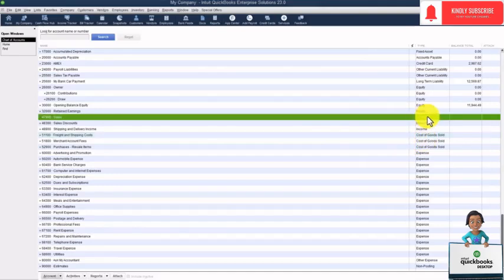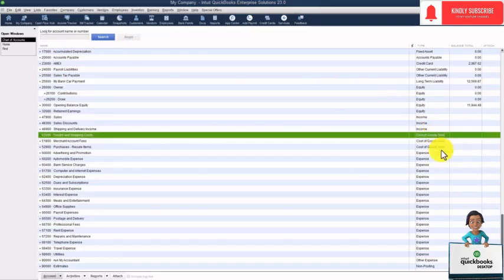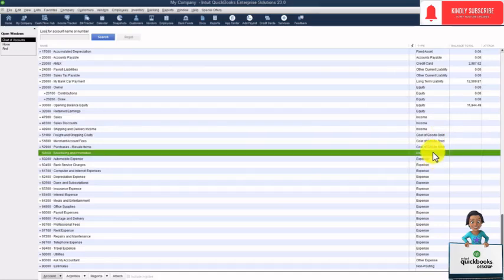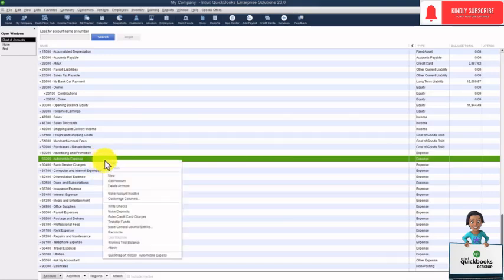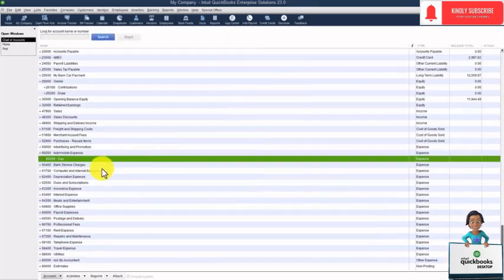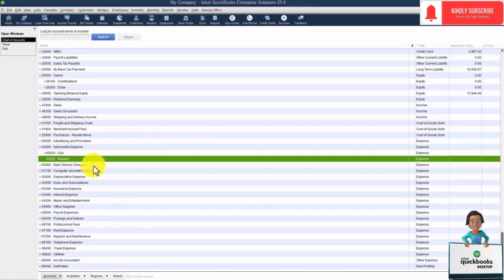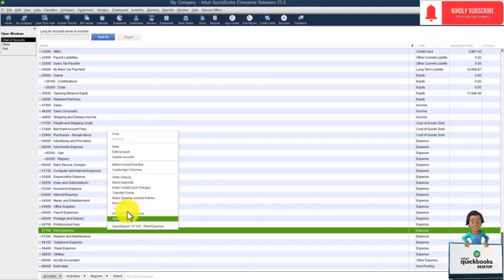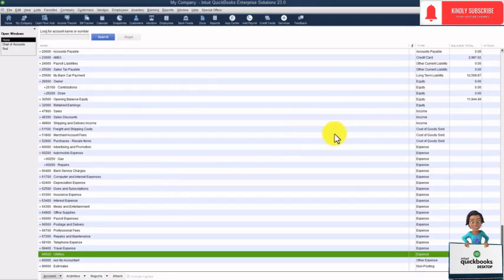-Part 3-Setting Up The Chart of Accounts On QuickBooks Desktop